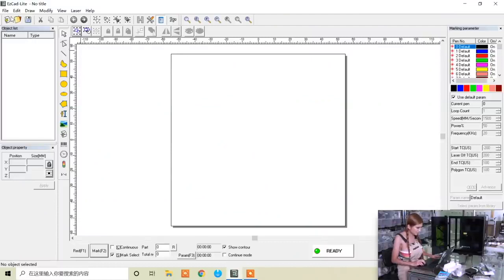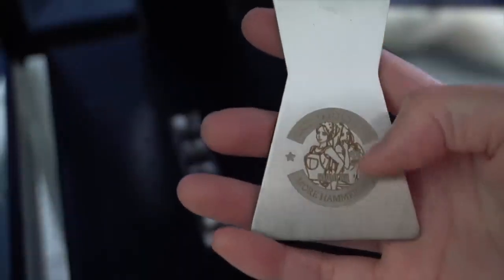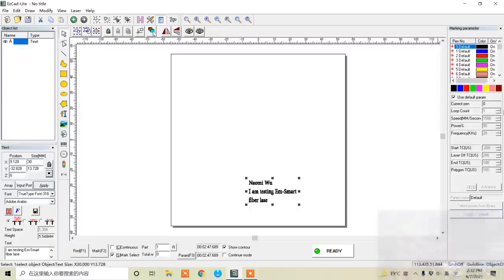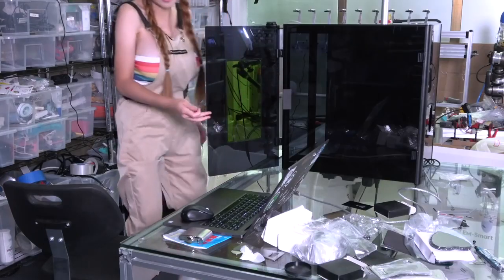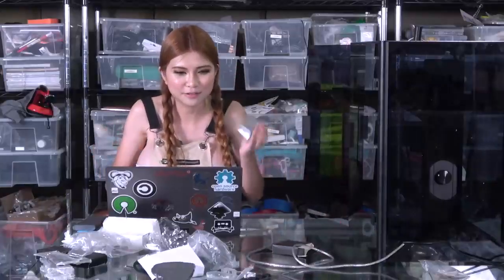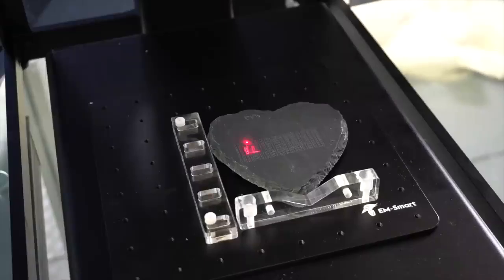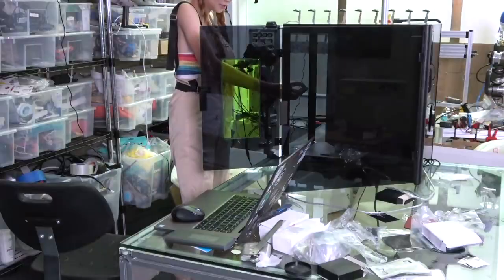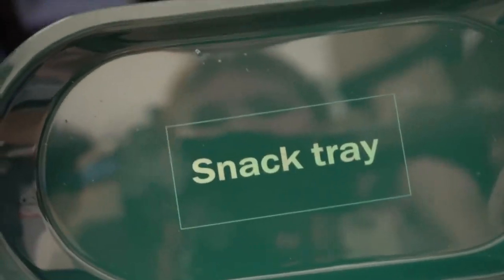EM-Smart Fiber Laser Marking Machine Unboxing Review from "Naomi"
►About 3PLASERS® EM-Smart One Laser Marking Machine

- 10kg and 5.4cm thick only
- Dimension 260*440*505mm (A3 Size)
- One-step installation (60 Seconds)
- 4 colors are available
- 100,000 hours lifespan
- High speed (7000mm/s)
- High accuracy (±0.01mm)
- No consumables
- Work on all metals & plastics
- Low input but high output

►A Portable, Profitable, Professional Laser Engraving Solution.
►The Smallest 20W Fiber Laser Marking Machine in The World.
►You Think, You Mark - Laser Your Ideas Anytime Anywhere!

Start your business now with this Portable, Profitable, and Professional 20w laser marking machine! Perfect for Etsy sellers, gift shops, DIY lovers, handicraftsmen, souvenir shops, Kickstarter entrepreneurs, and small businesses.

►About 3Plasers

Relying on the 23 years’ industrial laser application capability from CH laser which was established in 1998, the CDI team was founded by a group of passionate young engineers and designers in 2019. We focus on R&D and promotion for commercial laser applications. We spread our creative laser machines by the strong internet platform (3Plasers.com).

CDI team has been adhering to the customer-centered, simple, and easy-to-use design principles. We are committed to serving our customers by continuously improving user experience and launching commercial laser products that exceed users’ expectations, and we strive to become the world's most innovative commercial laser application technology company.

We’ve designed and released the world's smallest fiber laser marking machine EM-Smart One in July 2019. We insist on supplying Portable, Profitable, and Professional laser machines to commercial customers, small business owners, and home craftsmen.

►More from 3PLASERS®